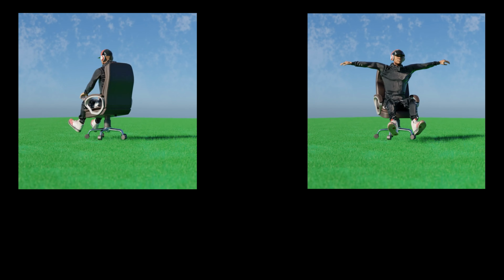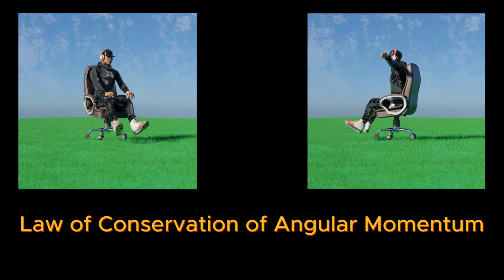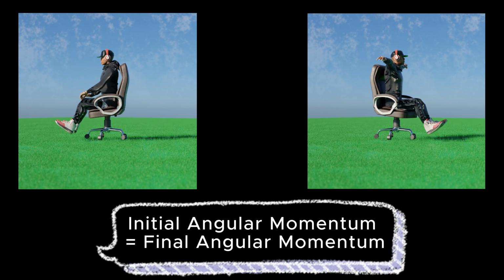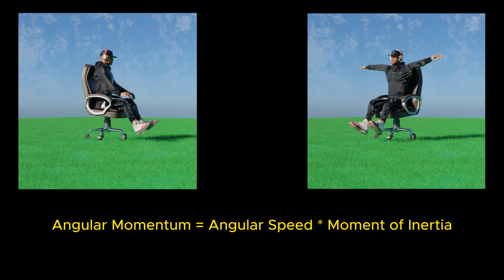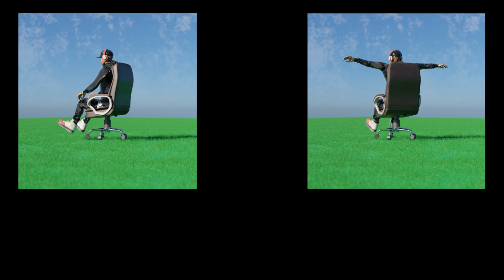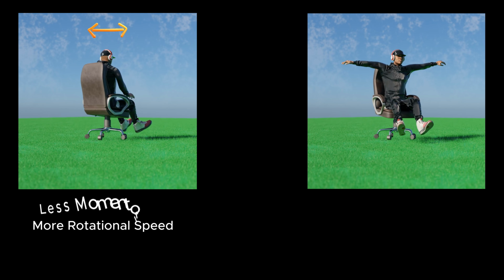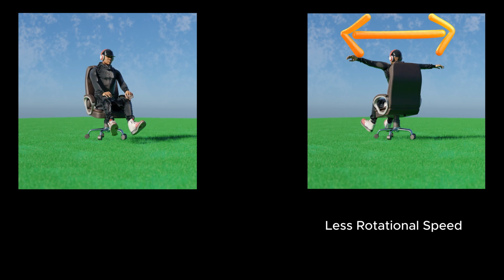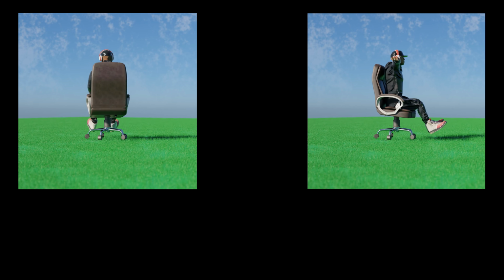The Fascinating Dance of Angular Momentum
Join us in this captivating animation created in Blender as we explore the intriguing world of angular momentum. Witness the effects of extending and retracting arms while sitting on a frictionless rotating chair. Discover how the conservation of angular momentum keeps rotational speed constant or causes it to change as the moment of inertia adjusts. Prepare to be amazed by the laws of physics in action!